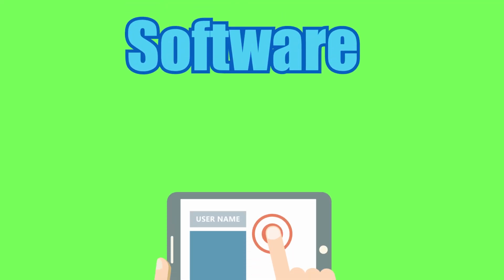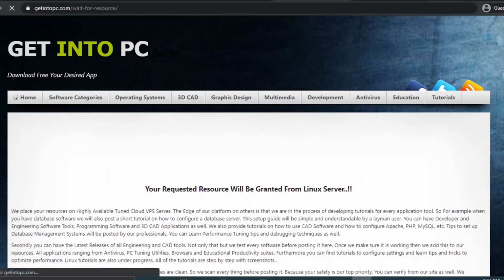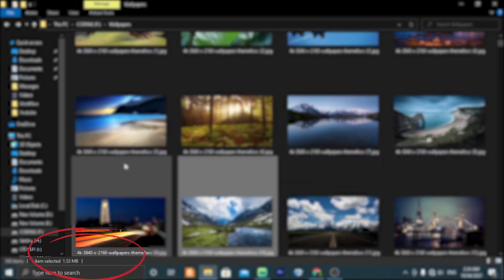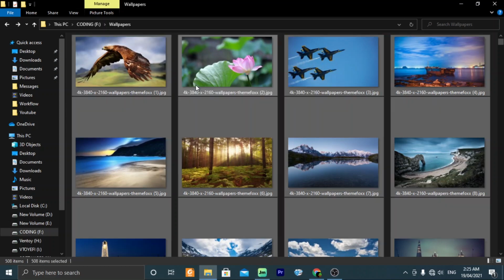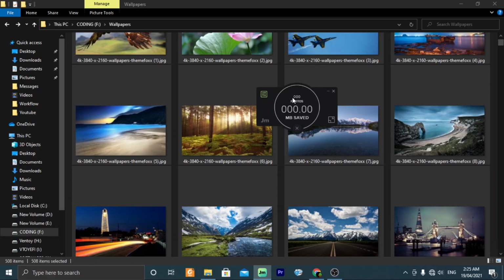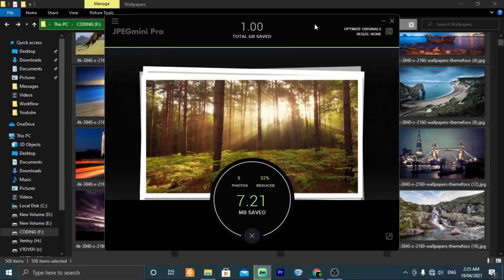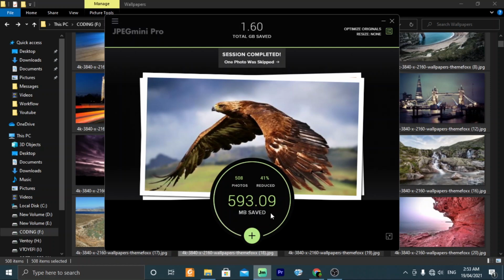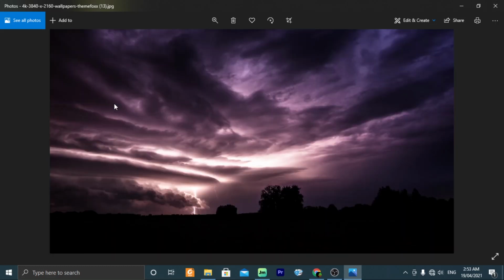How to reduce multiple photo size at once without loosing quality - SAVED 41%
How I saved nearly 600 MB from 1.2 GB by reducing multiple photo size at once without loosing quality

How to reduce multiple photo size without loosing quality - In this tutorial  learn how to resize images without losing quality by using a software called JPEG mini pro.
This video will guide you that how you can reduce size of multiple images at once without any quality loss. Here in this video we are going to learn to reduce file without loss of quality in a software that is easier than photoshop.
Here is an easy way how to reduce image size without losing image quality in windows - saving smaller file size for high resolution photo's  - how to reduce image size by even 95%!

How to compress or reduce image size without losing quality in English | image optimization tips for bloggers to photographers

How to compress image size without losing quality in JPEG mini pro.
how to quickly resize multiple images without losing quality (light image resizer) in 2021.
In this tutorial  learn how to how to reduce image size without losing quality  hundreds in a one go!

The more specific formal way of describing this video is how to compress multiple photos without losing quality.

• how to reduce multiple photo size without loosing quality